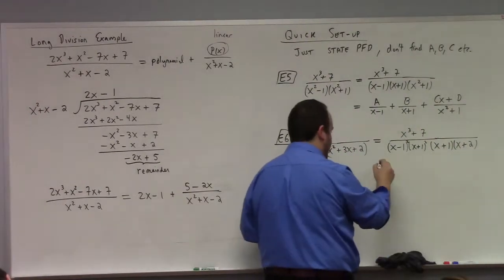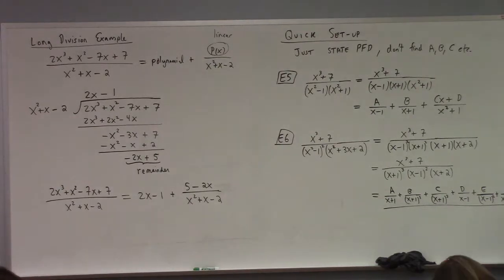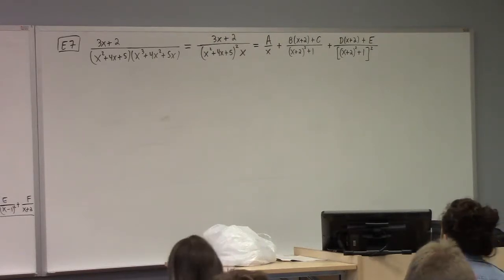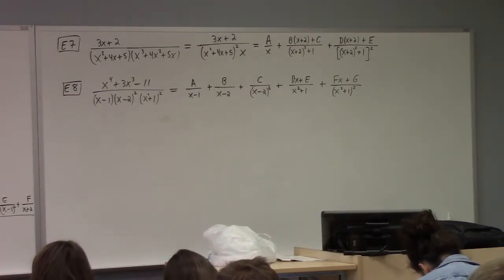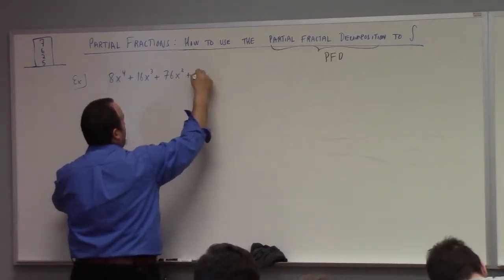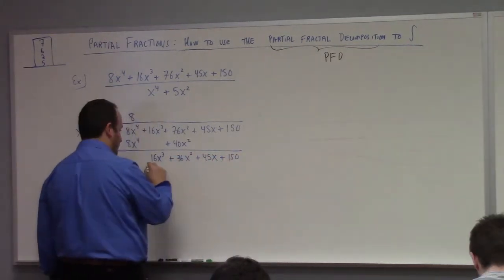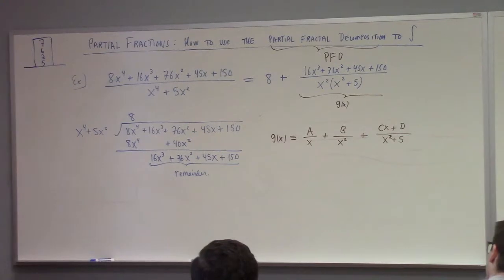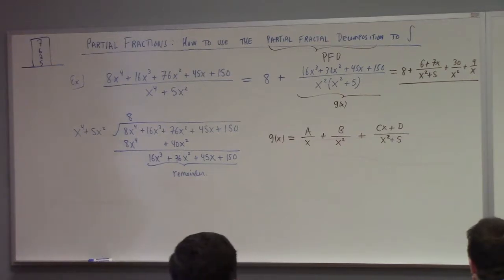Calculus II: partial fractions, 1-31-19 part 2